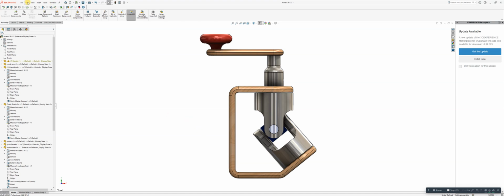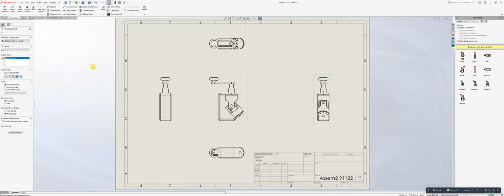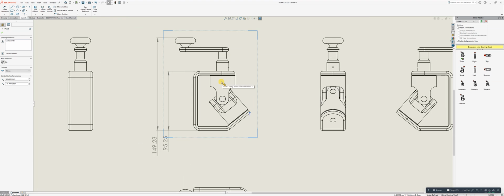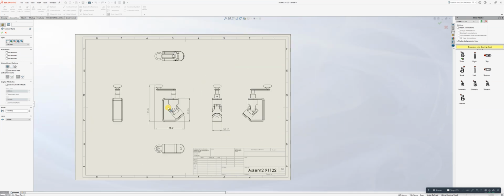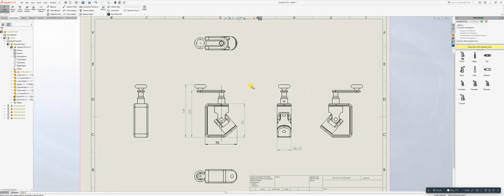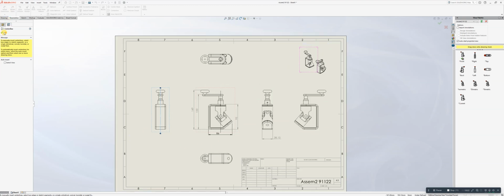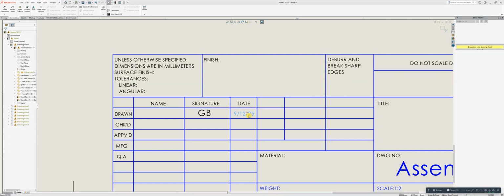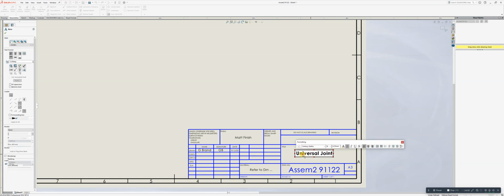UVJ GA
Short Video demonstrating the layout and dimensioning of a GA drawing